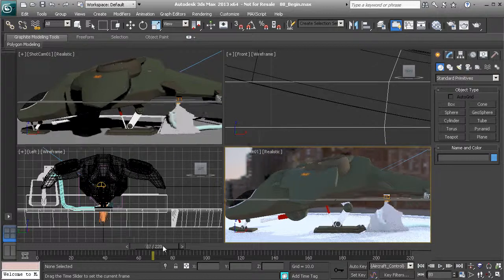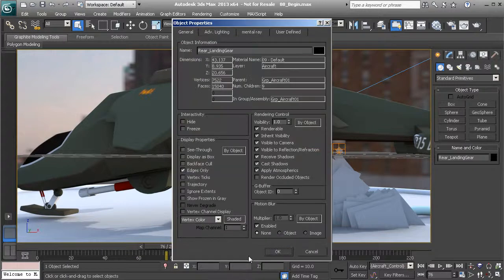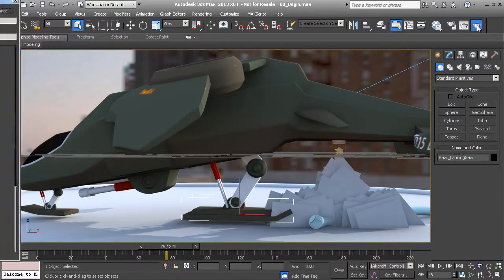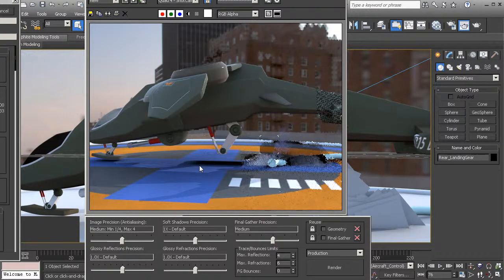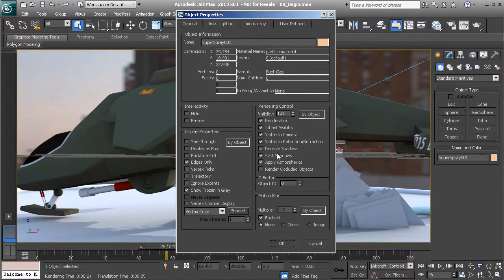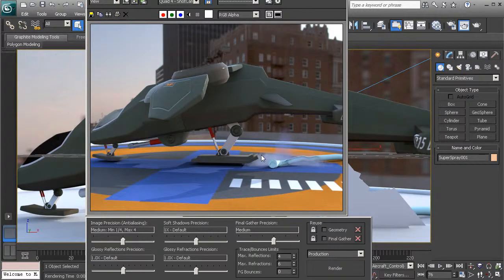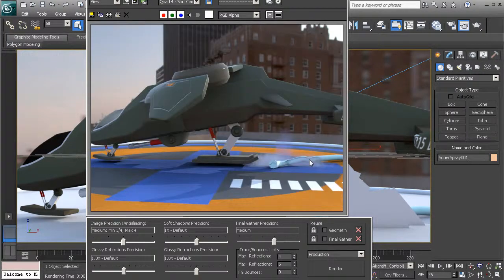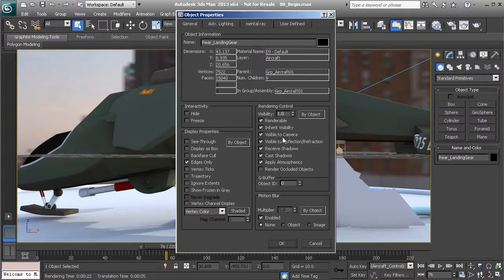88 Changing 3ds Max object properties